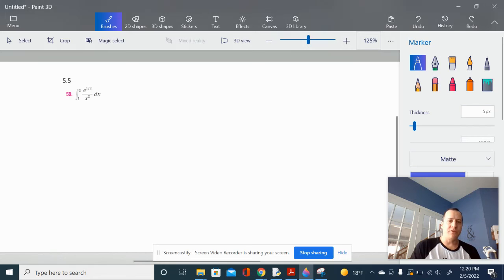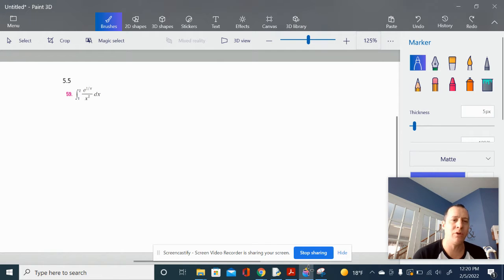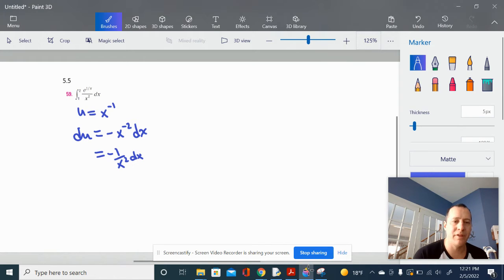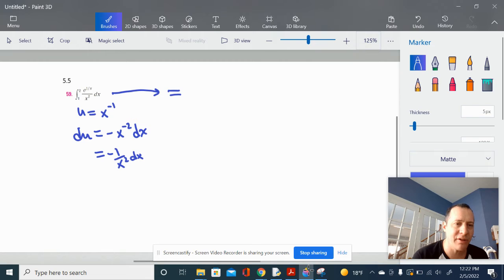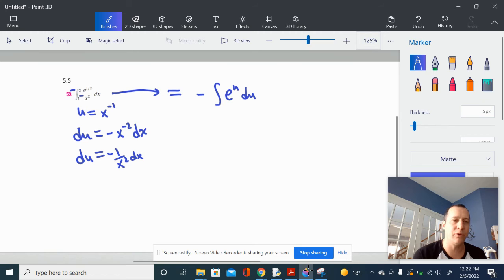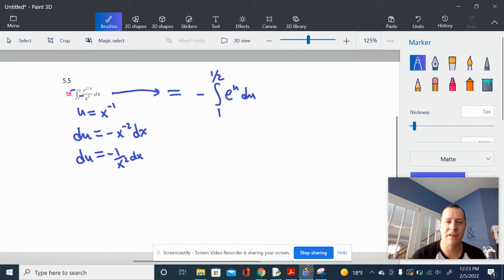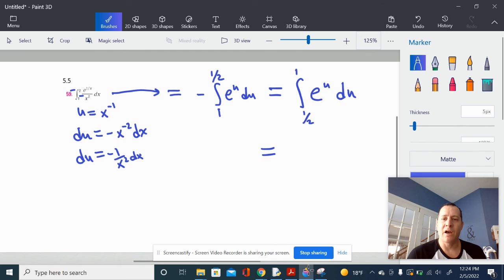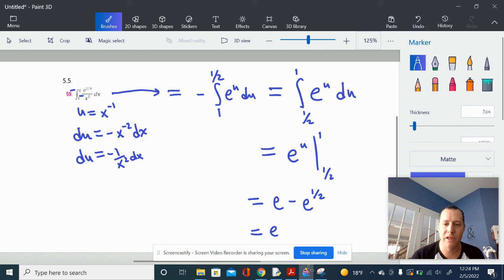5.5 # 59 definite integral with substitution - shorter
Stewart Calculus 5.5 #59 definite integral from 1 to 2 of e^(1/x)/(x^2)